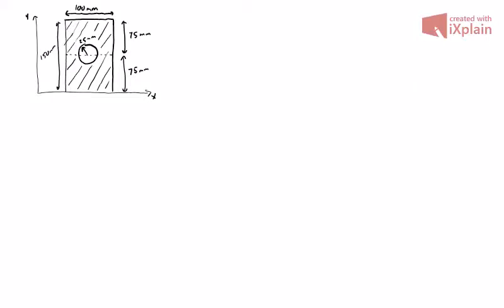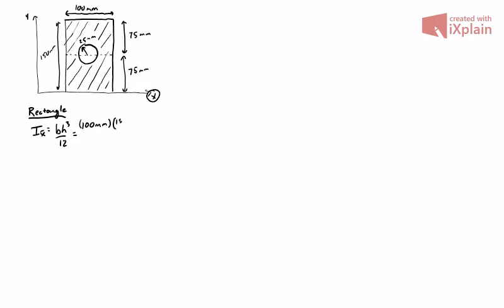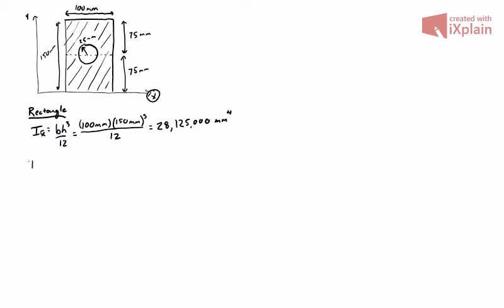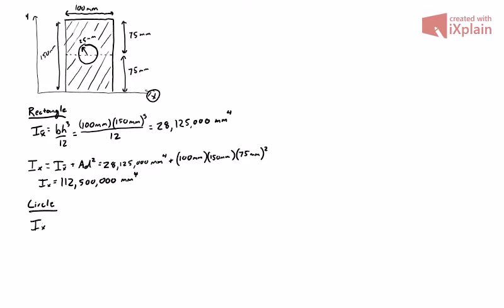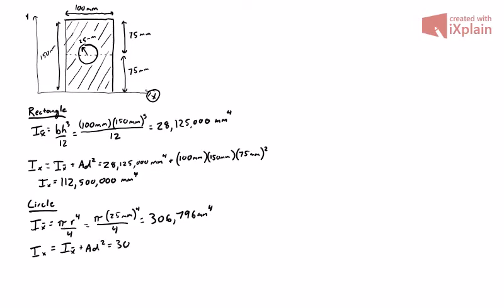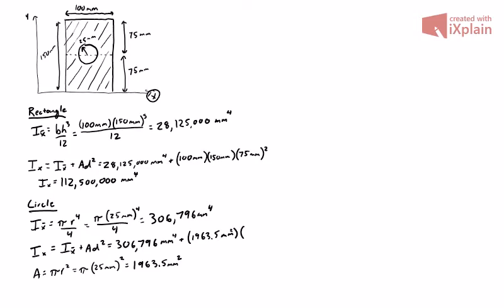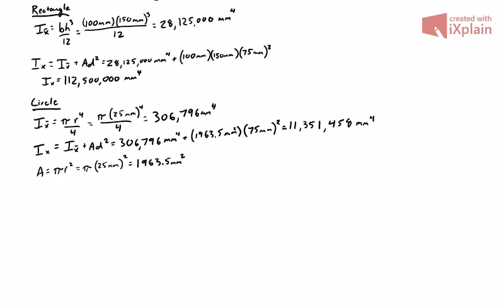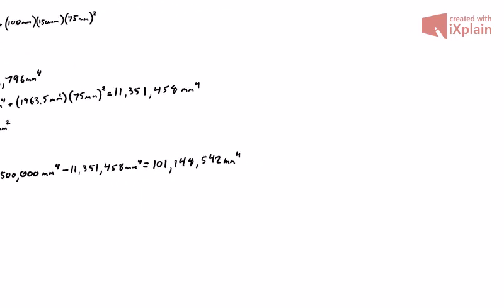Lesson 20 Example 3